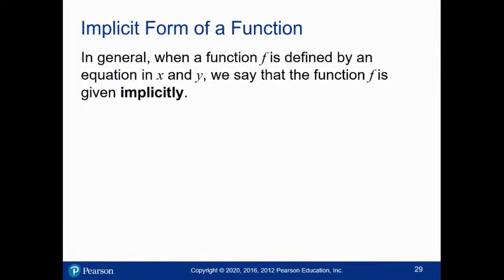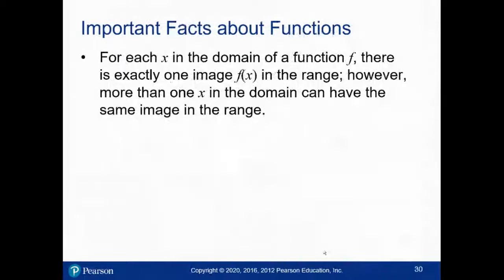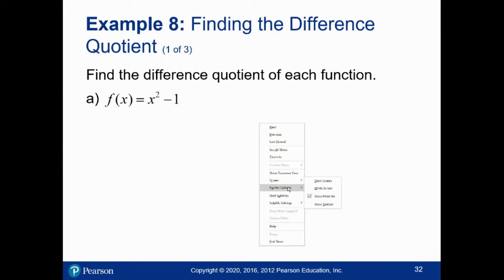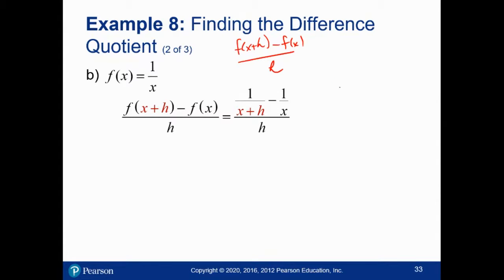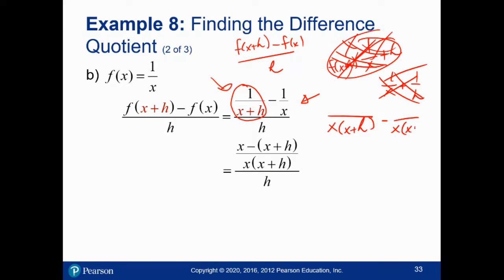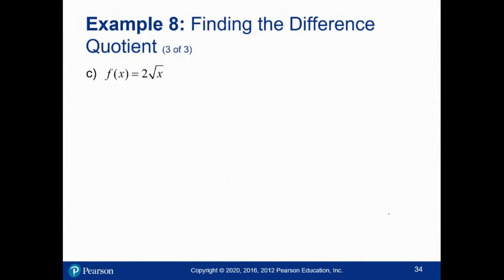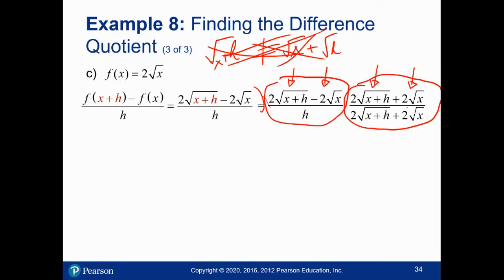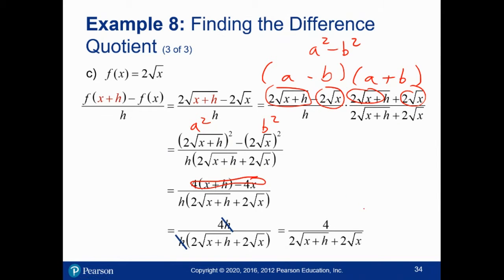MA2090 Precalculus Chapter 2 Section 1 Part 4/6